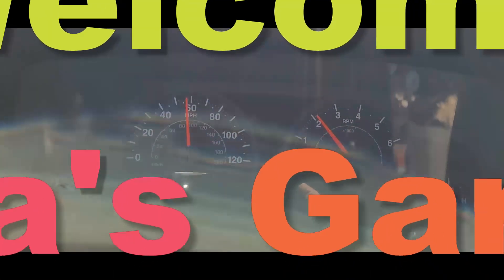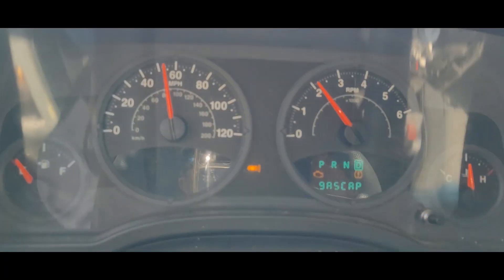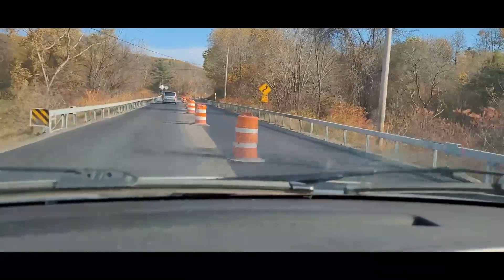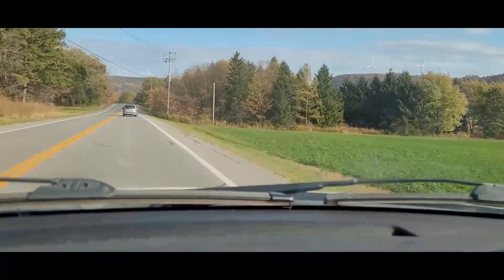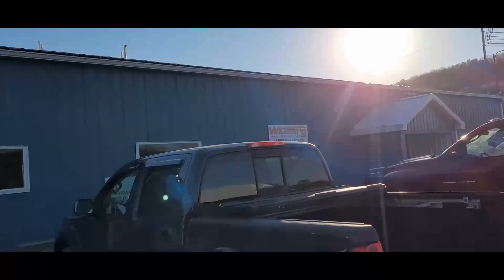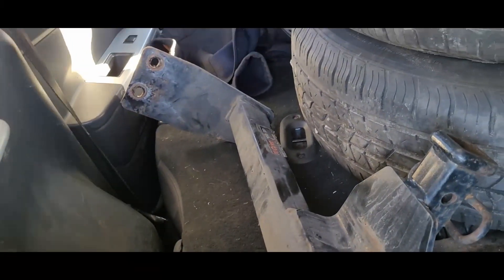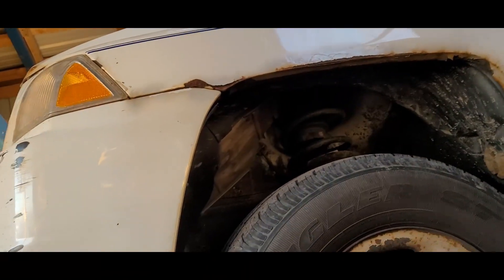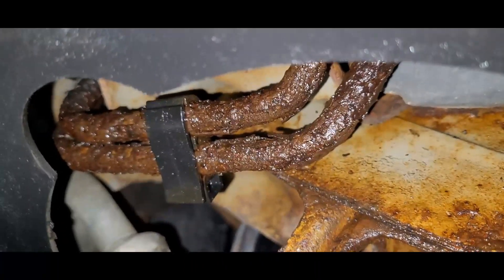Dana's Garage 08 Jeep compass 4 wheel drive Kicks out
Equipment used
Osmo Action Camera

KA'CHAVA
Here is 15.00 off first order